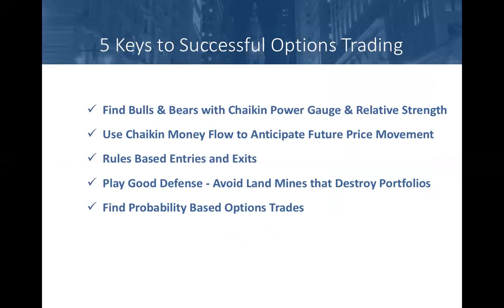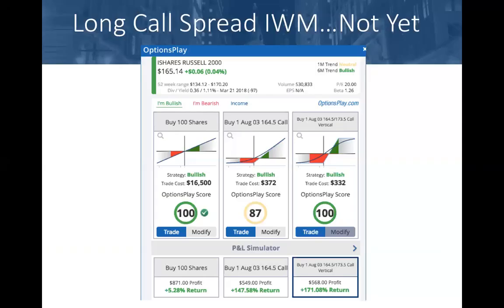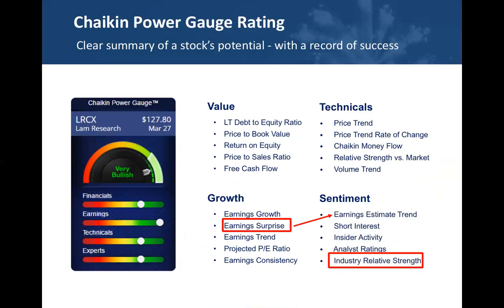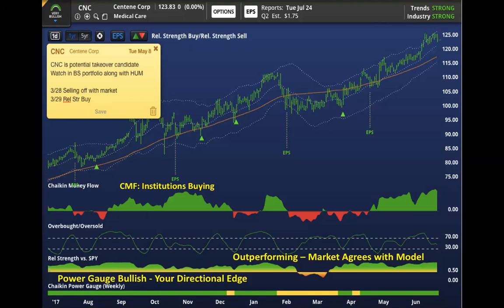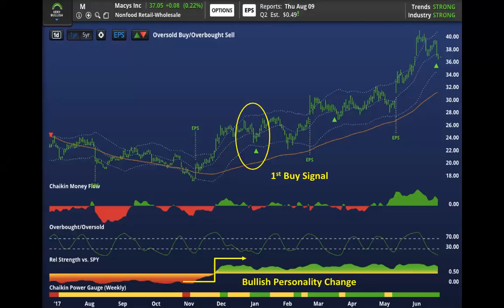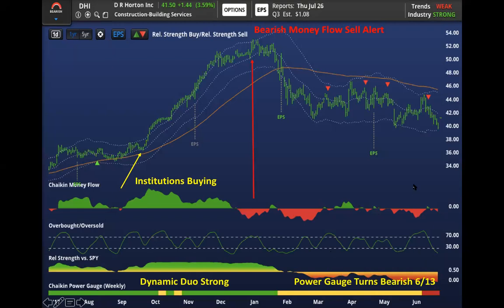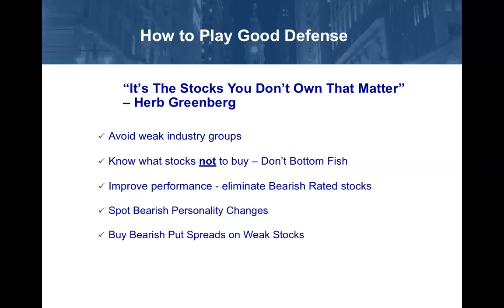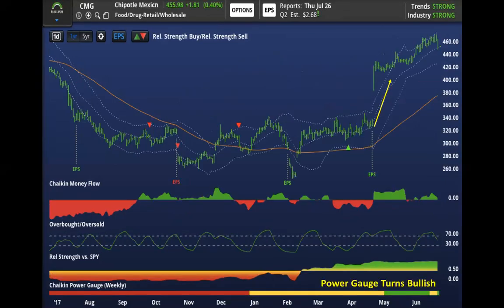Trade Options Like an Expert! Secrets to High-Profit Options Strategies with Marc Chaikin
***Get powerful, profitable stock ideas delivered straight to your inbox with our FREE market newsletter, Powerfeed.

What if you had a proven way to harness a directional edge for options trading?

Join stock market expert and creator of Chaikin Money Flow Marc Chaikin for a special event where he’ll share the secrets to creating winning options strategies that give you an edge. In just one hour, you’ll learn how to anticipate the direction of a stock and build a strategy around it.